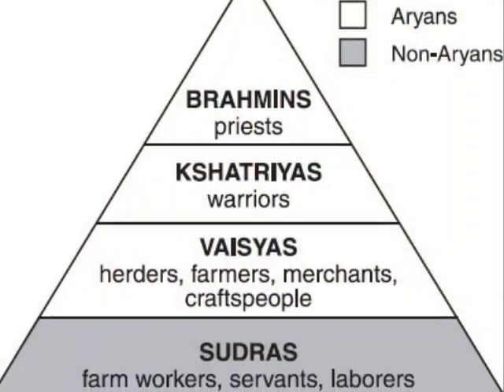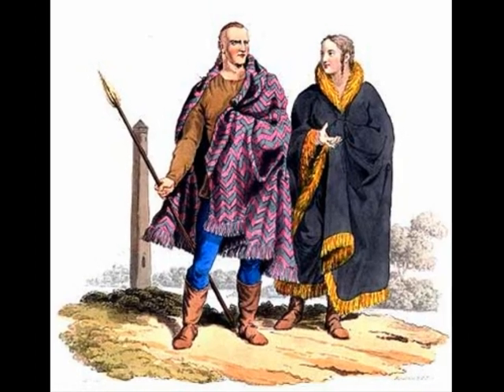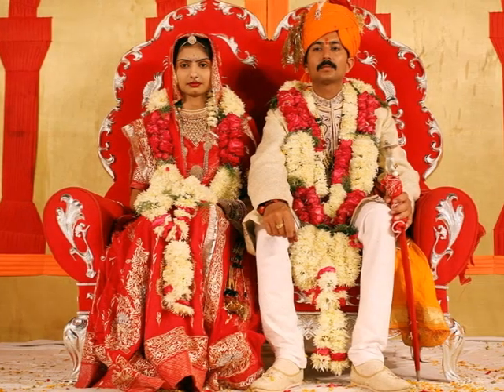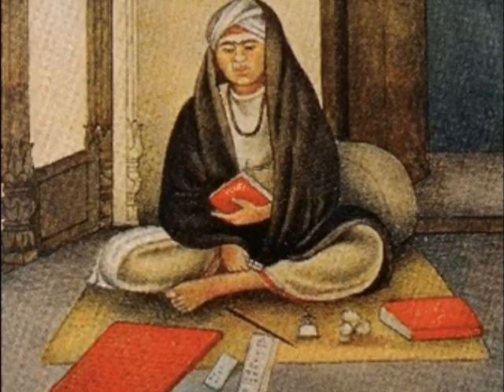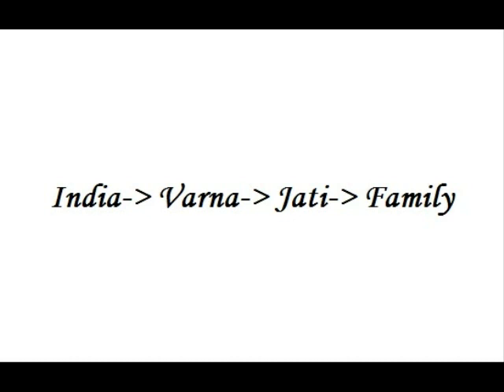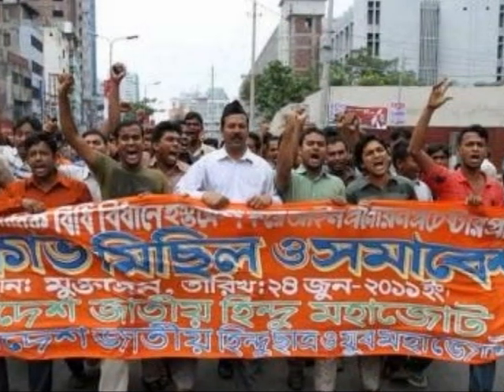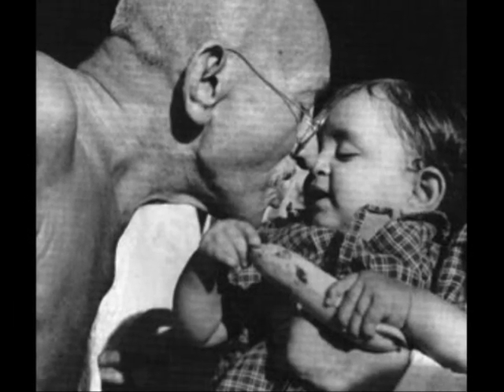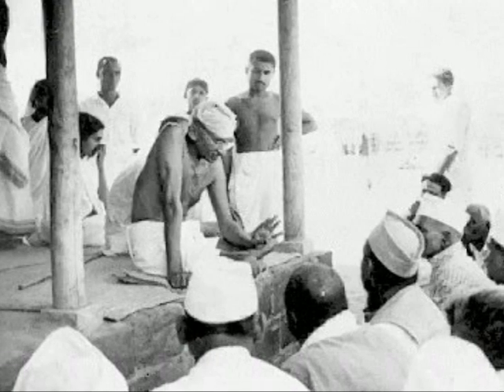Group 8 PhotoStory Indian Caste System 1